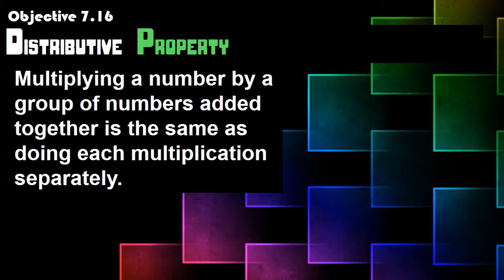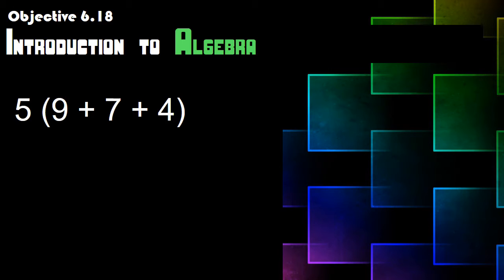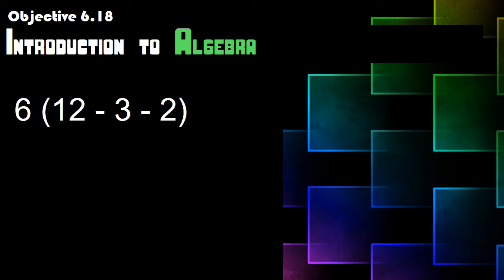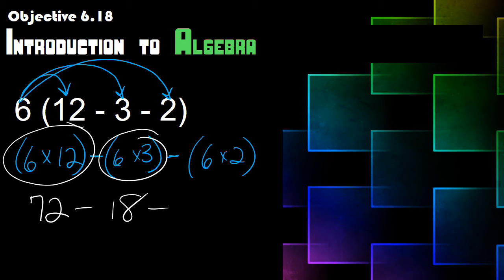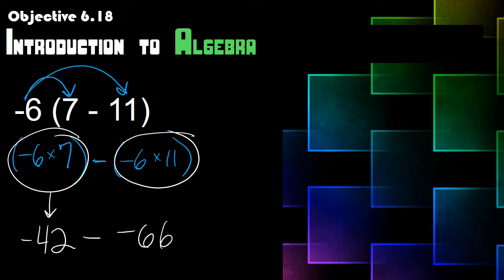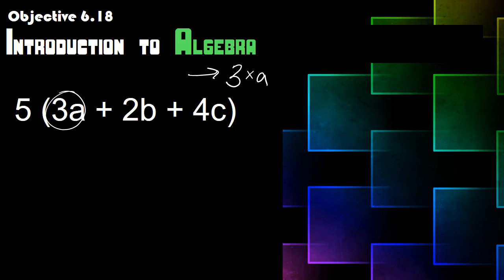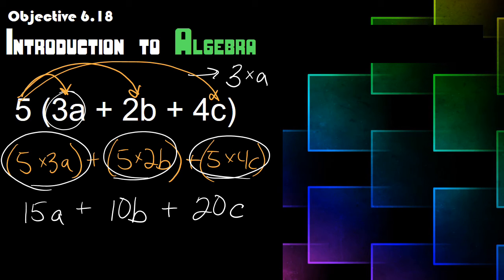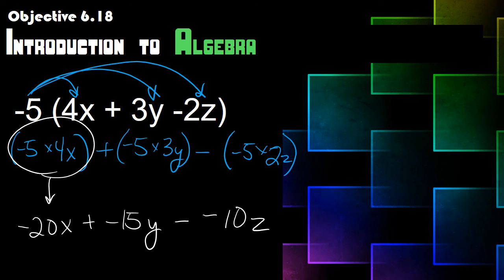5.2 Distributive Property